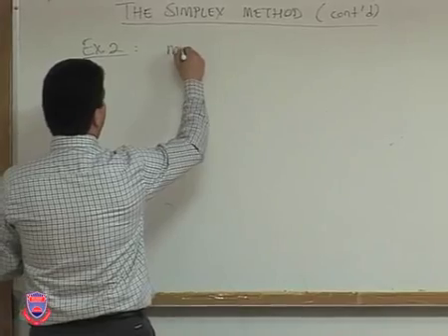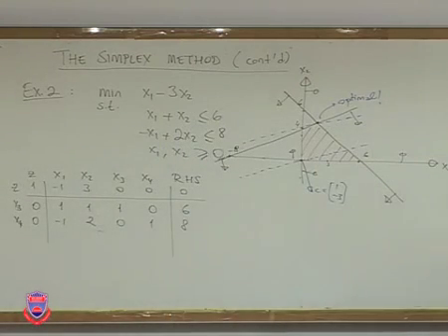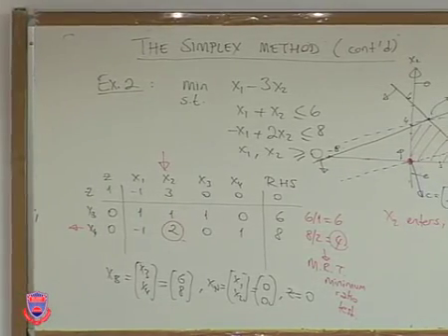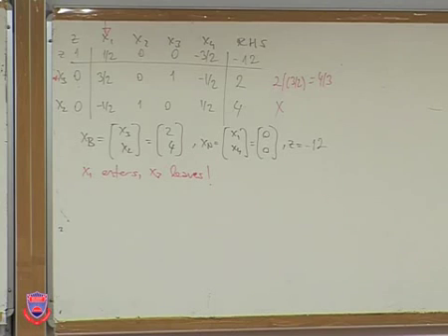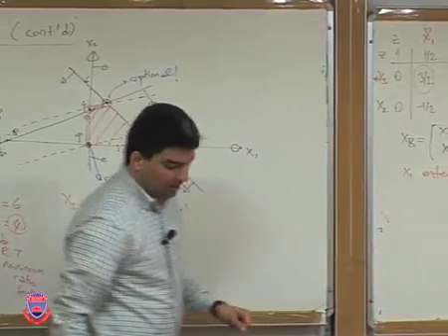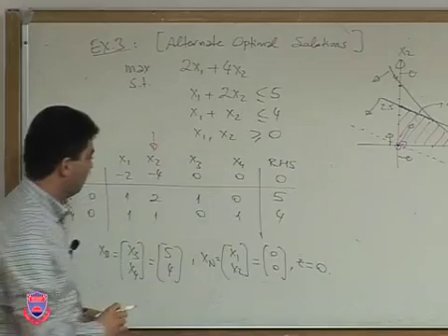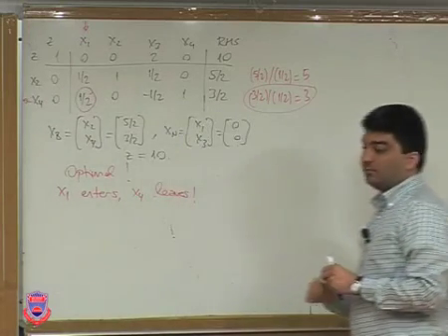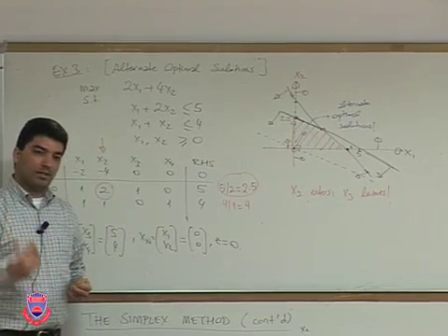IE-202 Introduction to Modeling and Optimization Lecture 24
The Simplex Method - continued